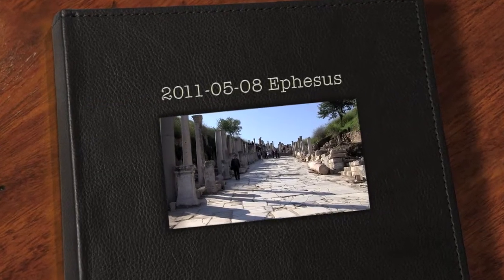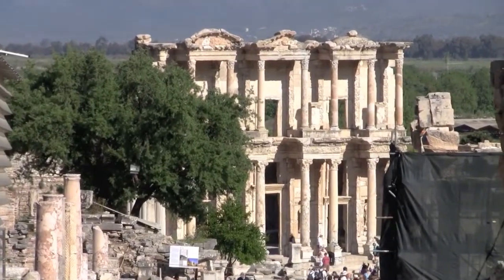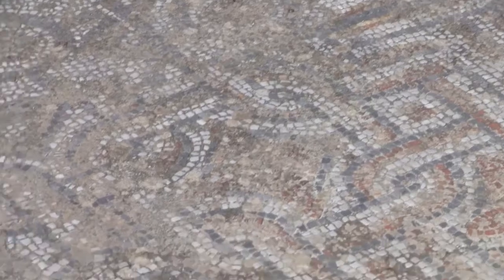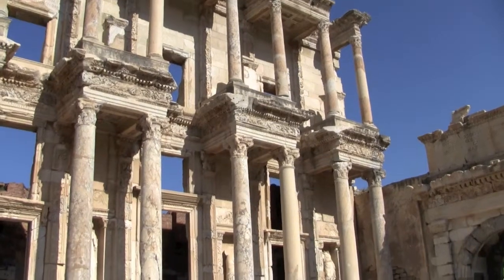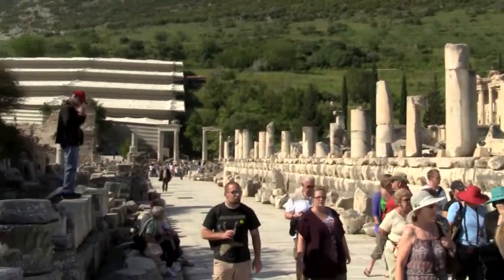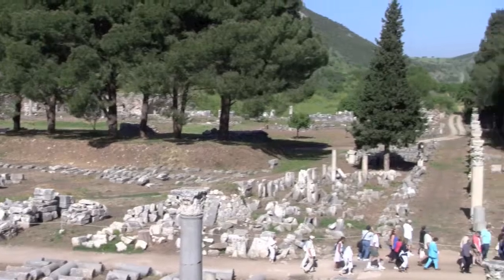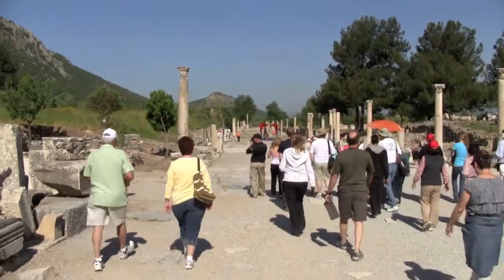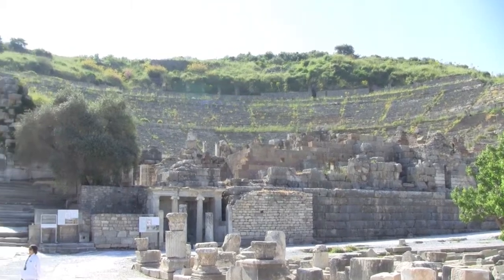2011-05-08 Ephesus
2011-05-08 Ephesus